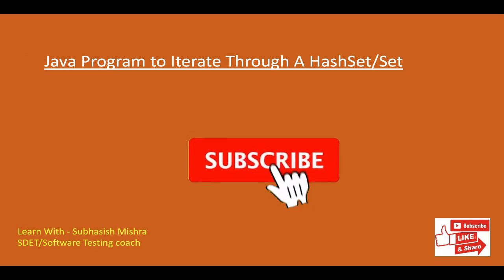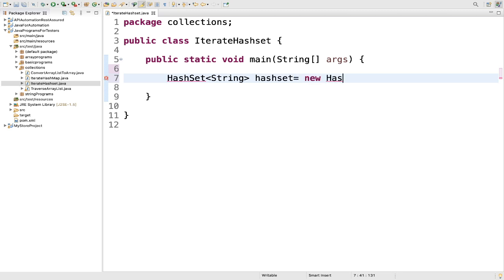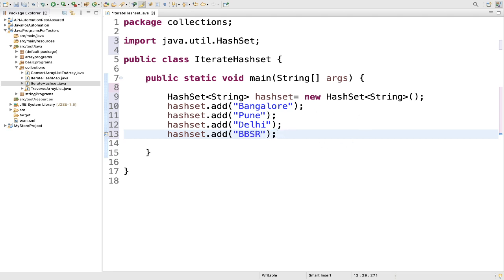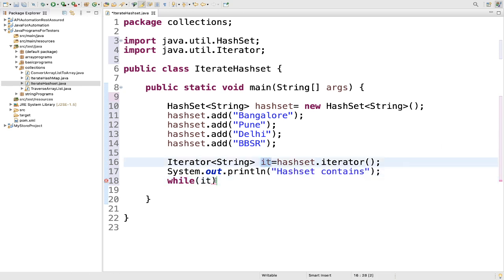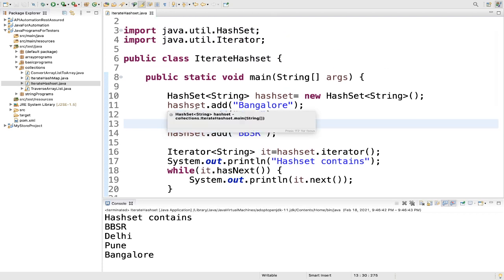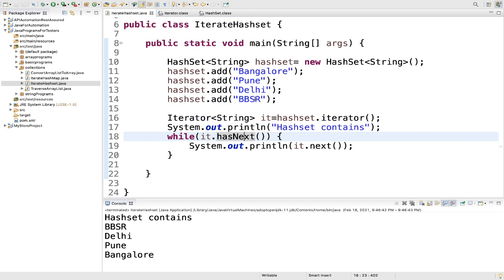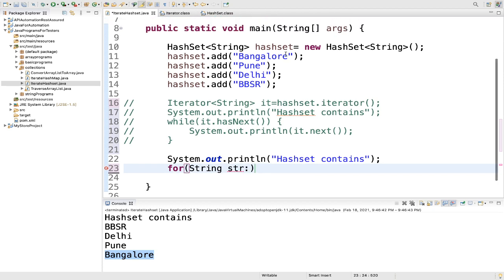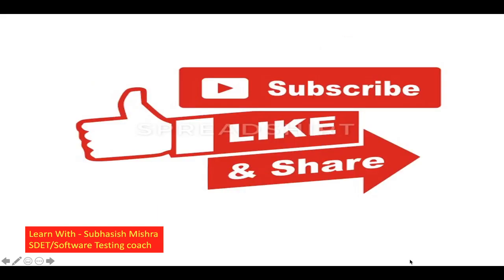32 - Java Program To Iterate Through A HashSet/Set | Two Different Ways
Here  we will learn 2 different ways how to Iterate Through A HashSet/Set
1. Using iterator
2. Using for each loop